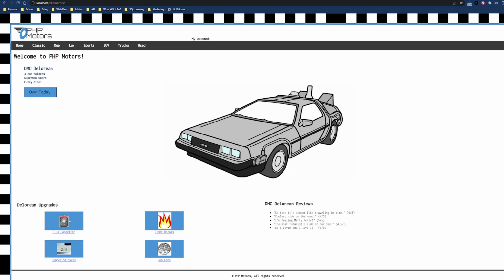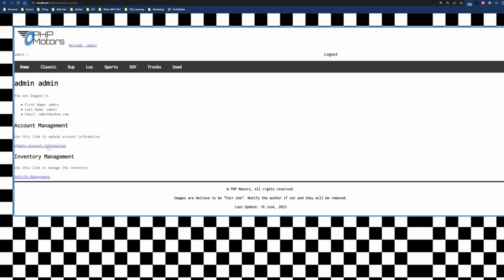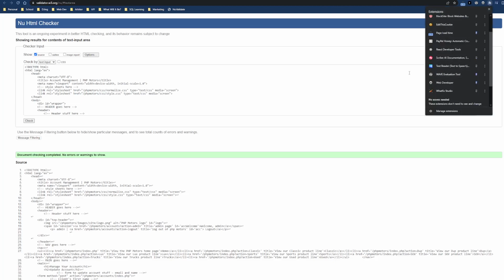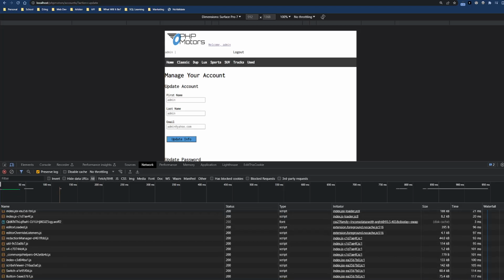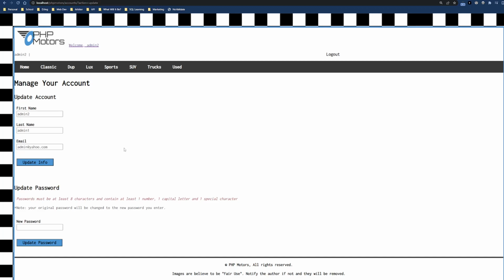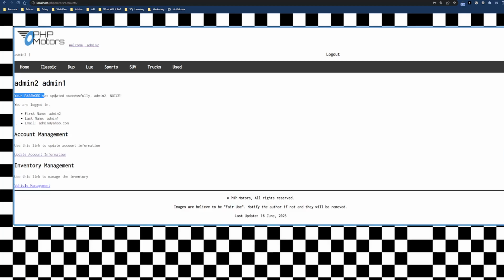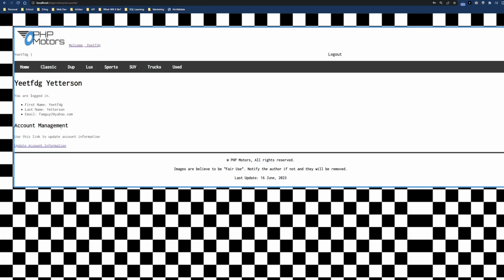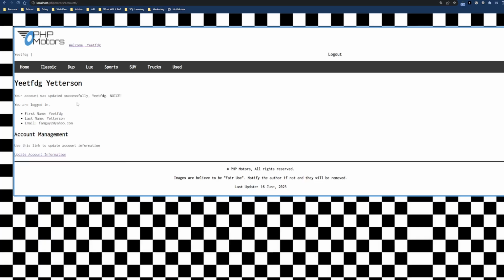Enhancement 7 - Admin View and Update Information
For this enhancement, we are to only show certain views to certain clients like admins and we are to allow all users to be able to update their information.